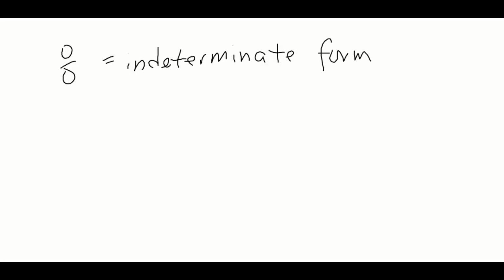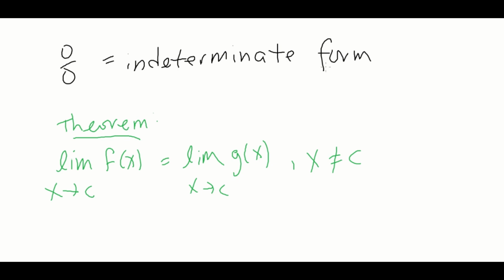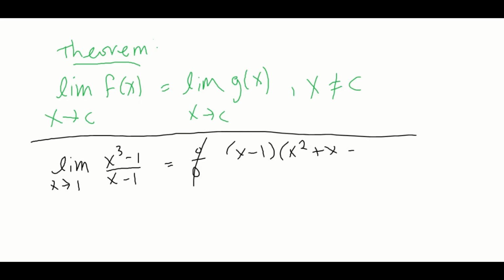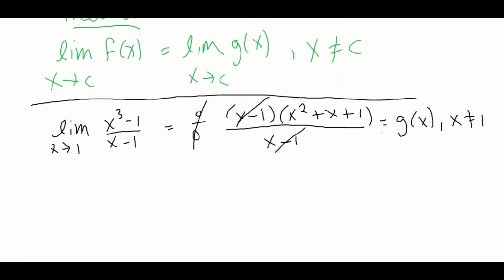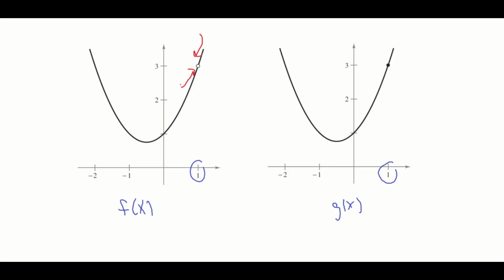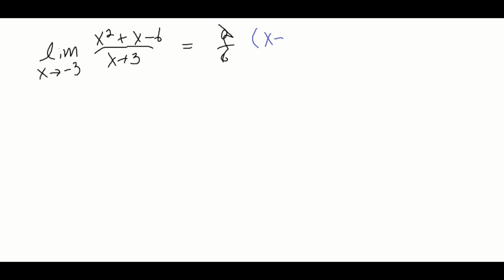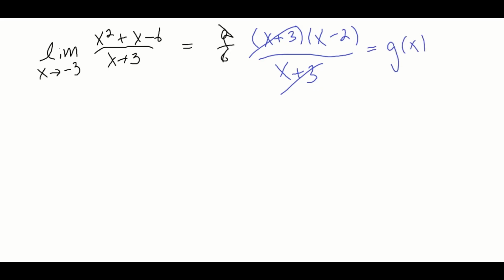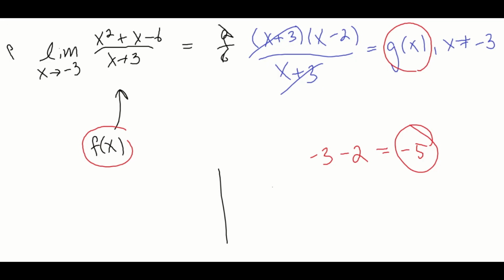Functions that Agree at All but One Point - A Strategy for Finding Limits with Indeterminate Forms